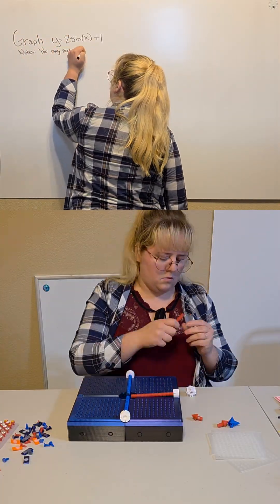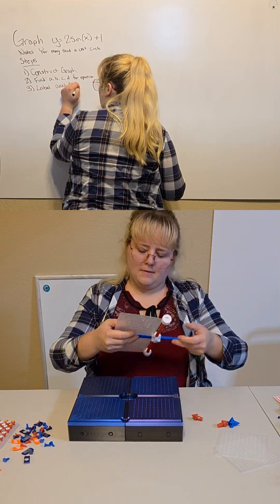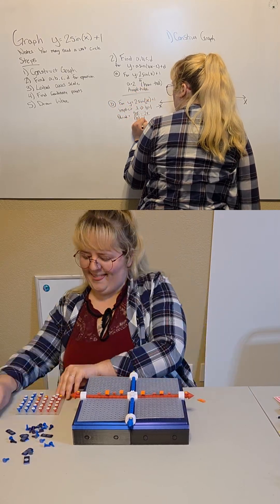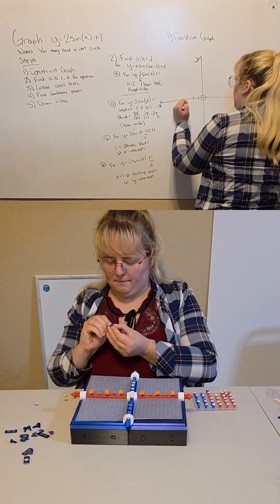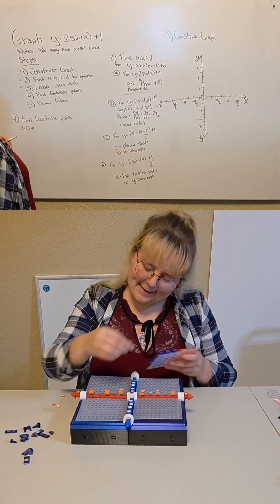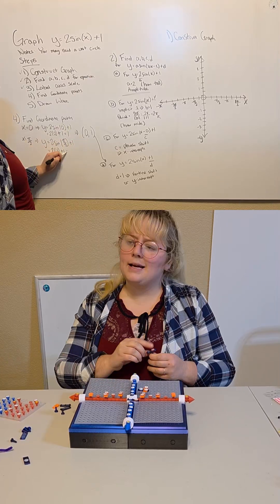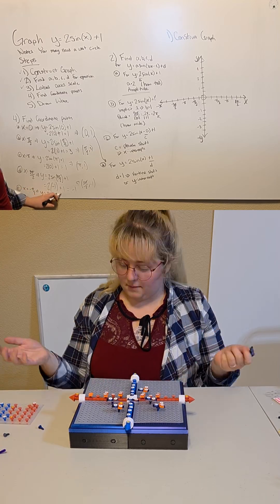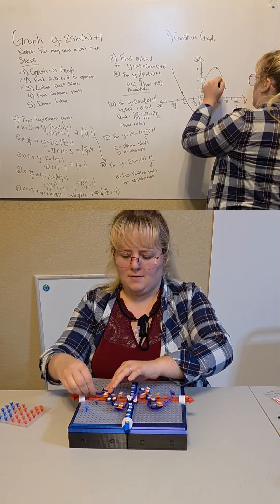How to Graph sin(x) Using the Tactile Graph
I needed to correct my mistake when I graphed y = 2sin(x)+1 so I could actually post this tutorial.

If you want to find the short with the mistake, you'll have to go check me out on Instagram or TikTok at tactile_tutoring!